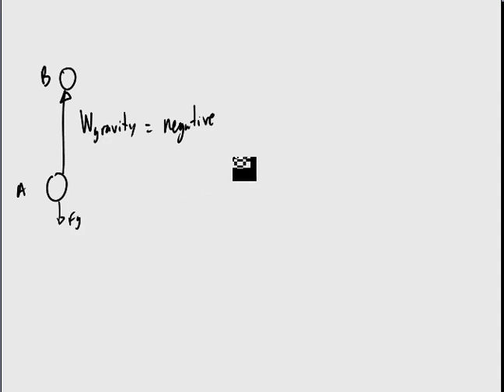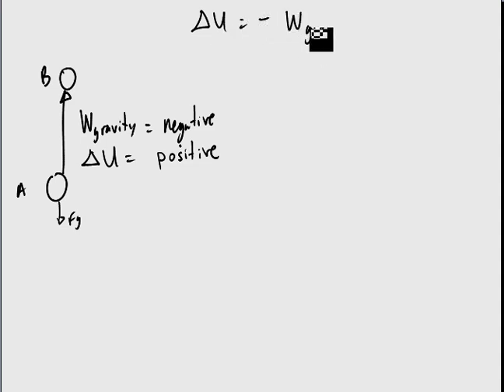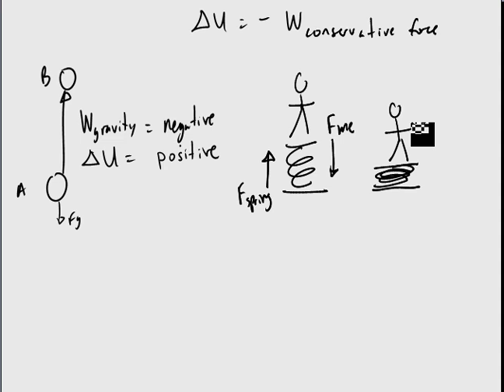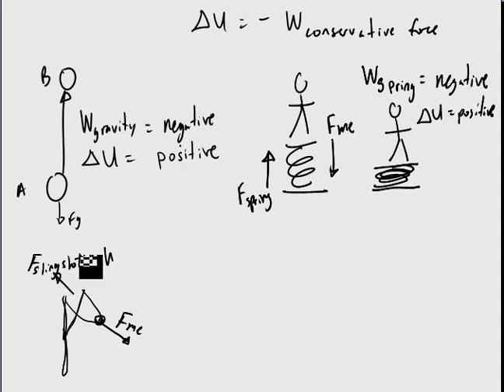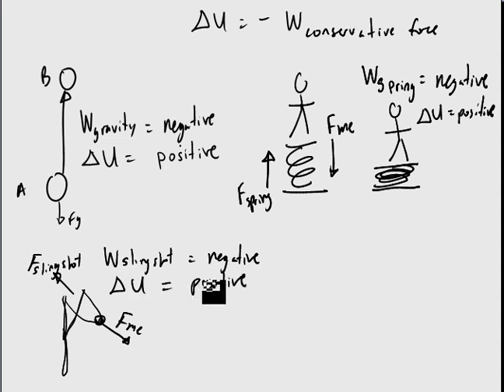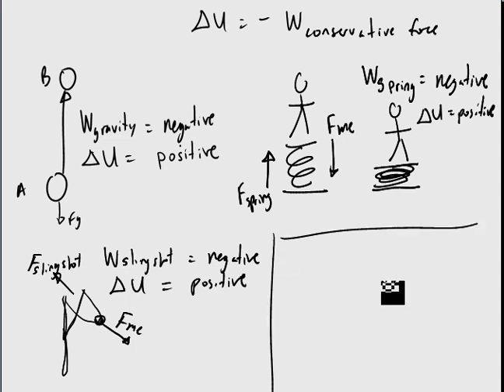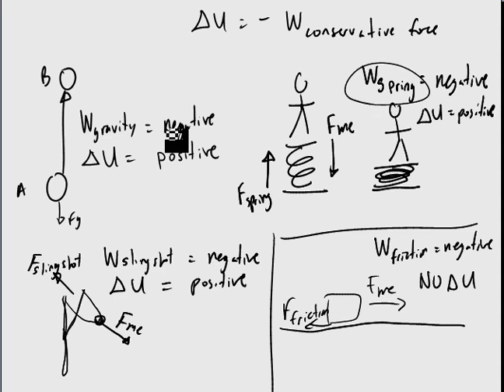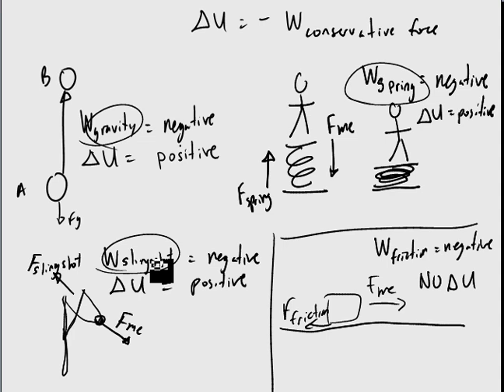Conservative Forces and Potential Energy Part III